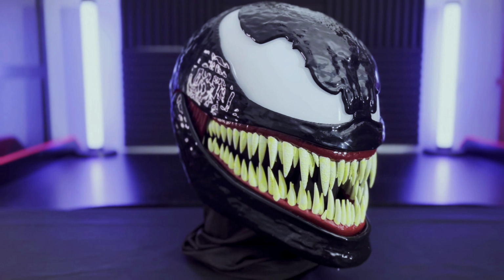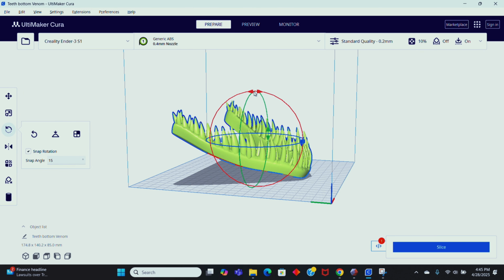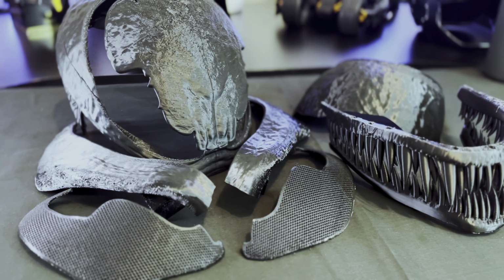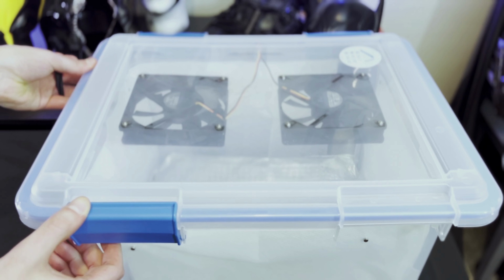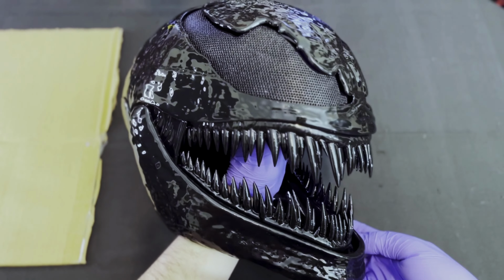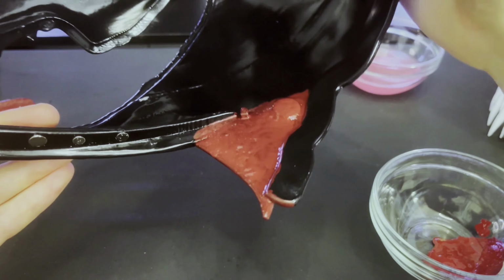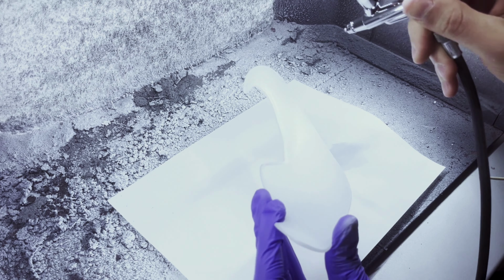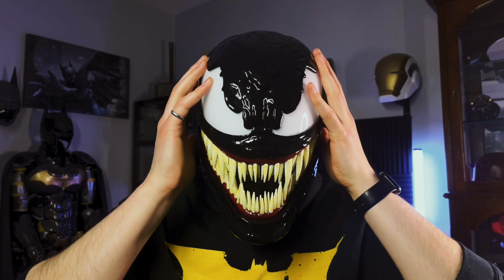Smooth 3D Prints WITHOUT Sanding – Spider-Man Venom Mask Tutorial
This tutorial goes through how to create a 3D printed Venom mask from the Spider-Man 2 video game. The entire mask was printed using ABS/resin material and smoothed without any sanding.

Items and Materials Used:
Ender 5 Plus 3D Printer
Ender 3 S1 Printer
Rustoleum Gloss Clear Coat
Super Glue
6x2 Magnets
8x2 Magnets
Paint Brushes
Soldering Iron
X-Acto Knife
Mustard Acrylic Paint
Black and White Acrylic Paint
Red Acrylic Paint
Transparent White Acrylic Paint
UVLS Clear Gloss
Neck Gaiter
Spray Booth
Nitrile Gloves
Contact Cement